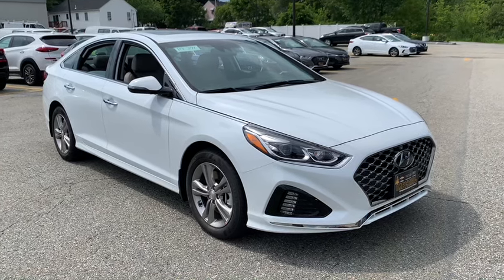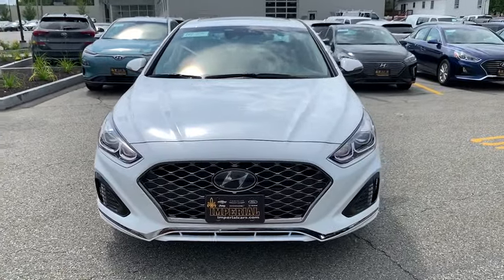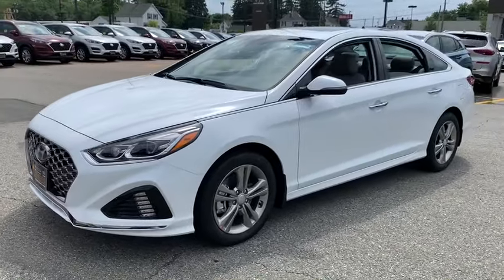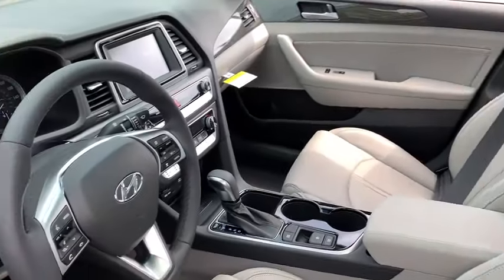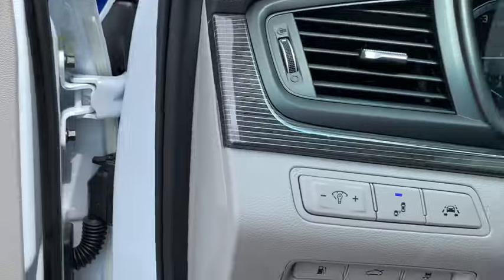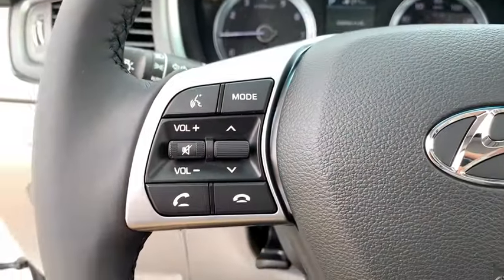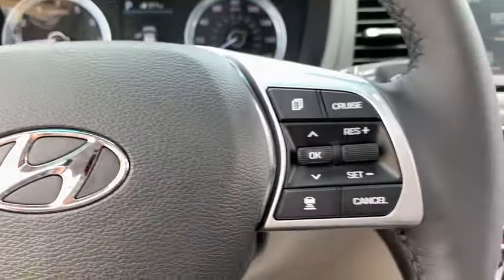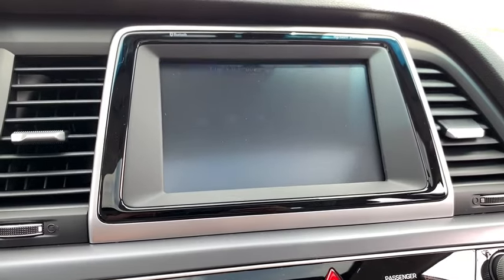2019 Hyundai Sonata near me Milford, Mendon, Worcester, Framingham MA, Providence, RI H9391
Quartz White Pearl New 2019 Hyundai Sonata available near me in Milford, Massachusetts at Imperial Hyundai. Servicing the Mendon, Worcester, Framingham MA, Providence, RI area.

Imperial Hyundai
18 Uxbridge Rd